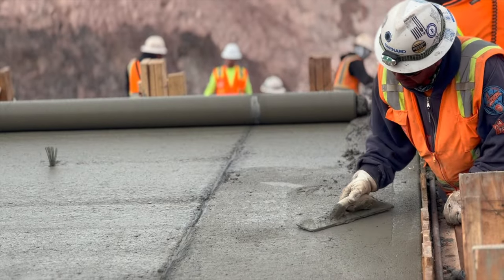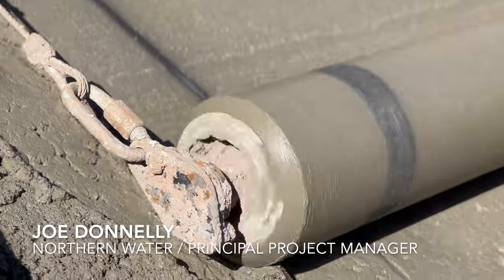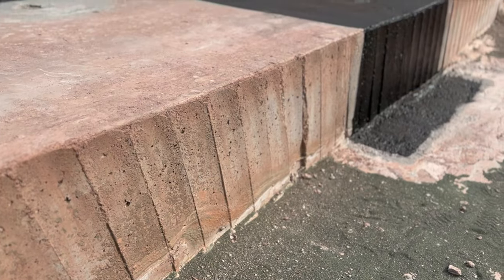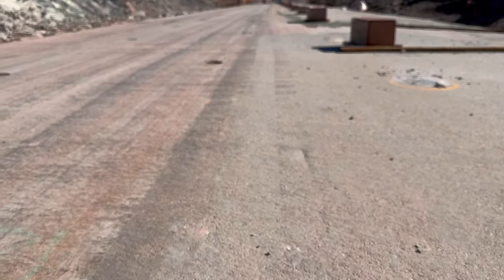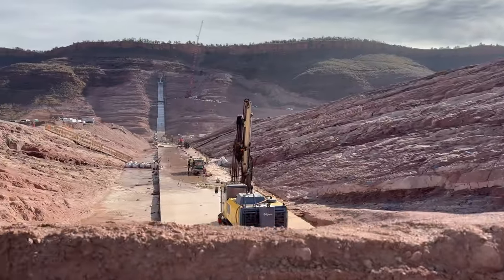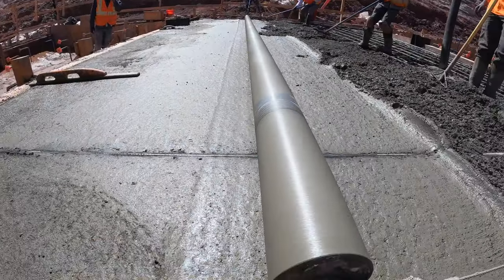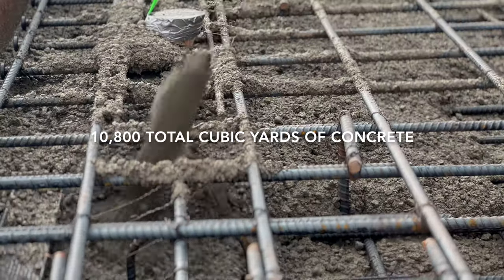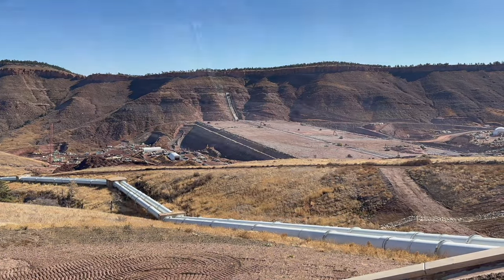Plinth Completion on the Main Dam at Chimney Hollow Reservoir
One of the biggest milestones to date at Chimney Hollow Reservoir took place this winter, as the final pour of about 10,800 cubic yards of concrete was placed on the 3,700-foot-long plinth that runs along the center line of the main dam. The plinth will tie together the above-ground elements of the dam to the subsurface portions, providing a watertight connection between the dam’s 350-foot-tall asphalt core and the grout curtain that runs as deep as 235 feet below the foundation. In this 3-minute video, project managers with Northern Water and Barnard Construction discuss the importance of the plinth and the significance of recently completing it.